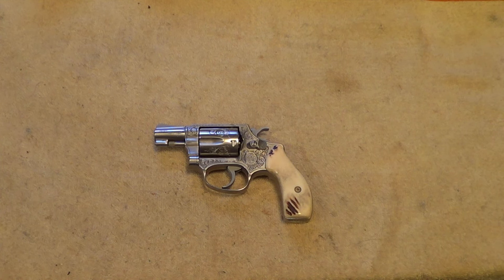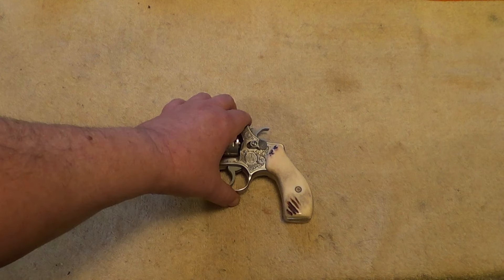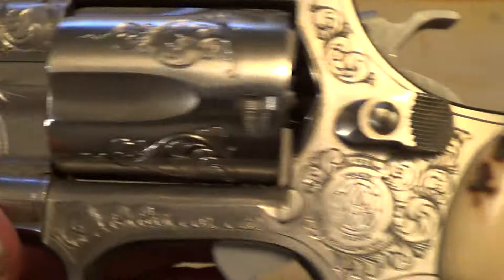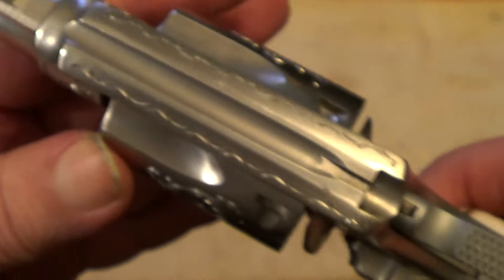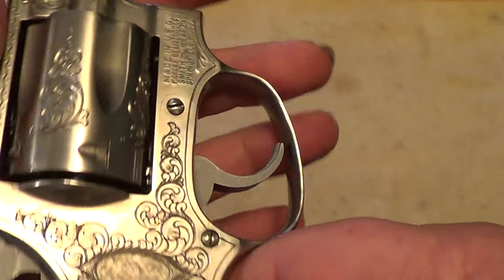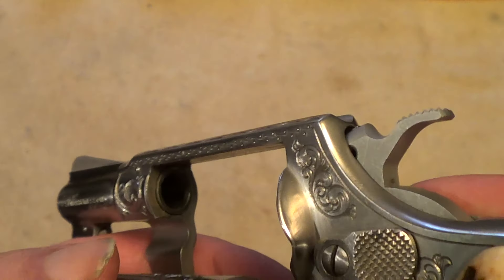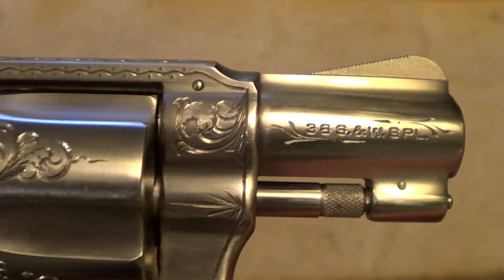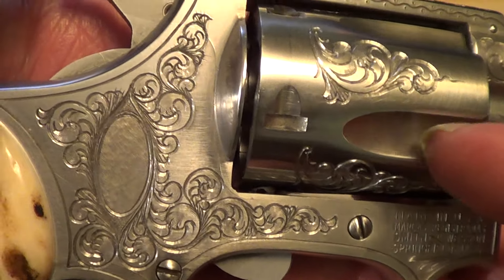Hand Engraved S&W Model 60 Revolver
A very nice hand engraved model 60 Smith & Wesson 38 Special revolver made in 1974. Stainless steel with real stag grips.